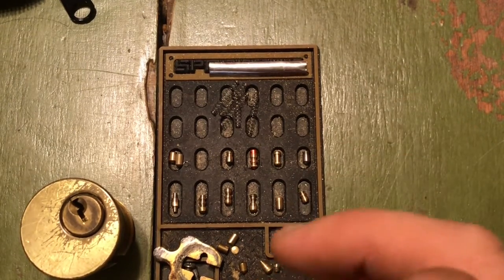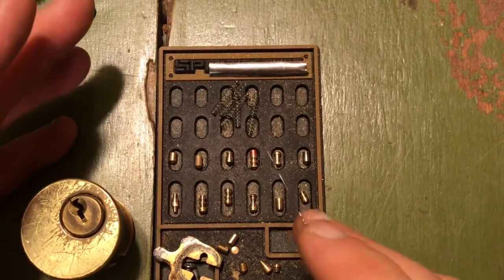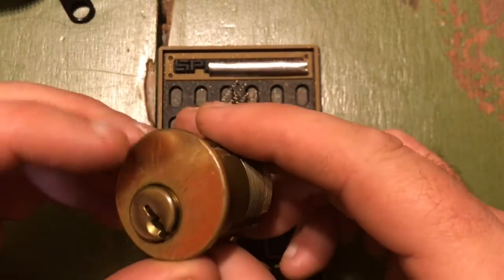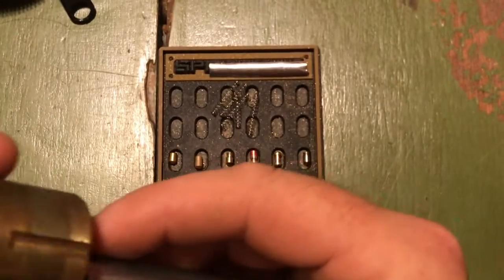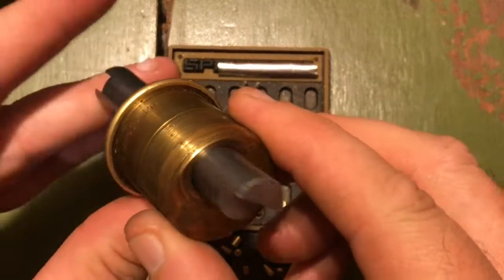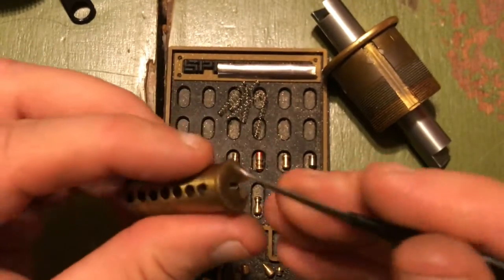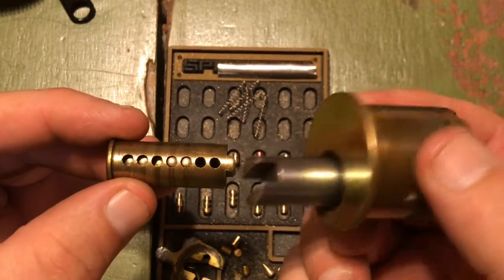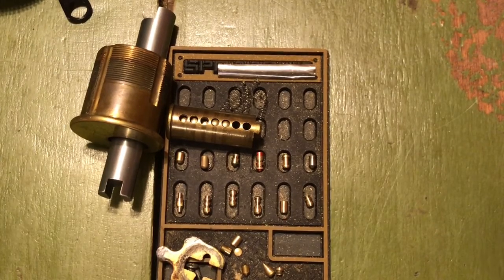Discovered a 7 Pin Lock in the Bucket of CL Parts